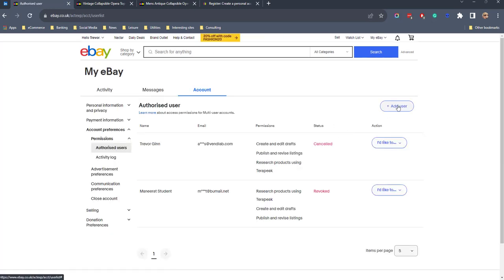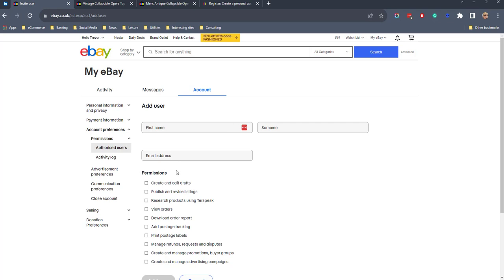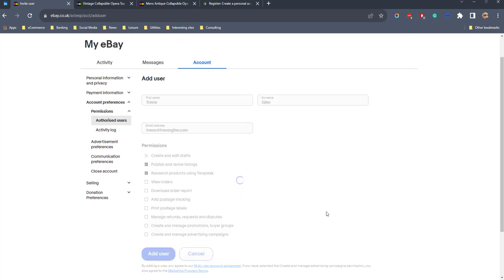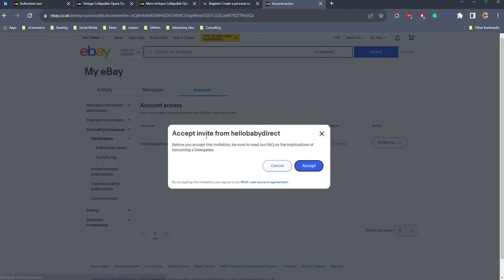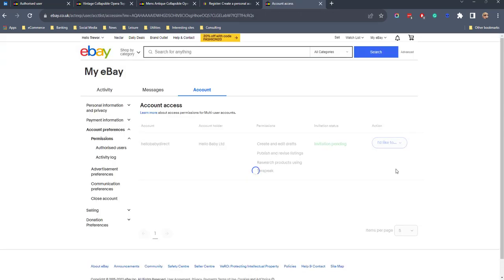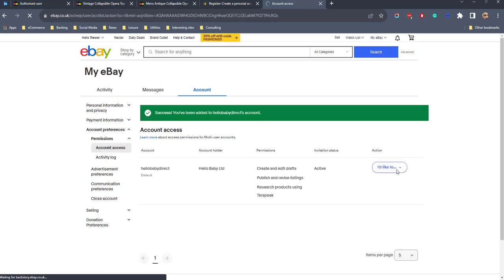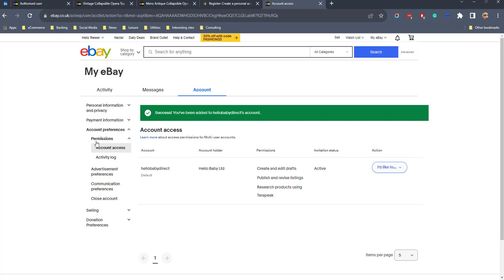eBay User Permissions Made Easy: A Step-by-Step Guide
This video shows you how to add user permissions in eBay, enabling others to access your account. Learn how to invite users, manage their access rights, and grant them permission to specific eBay features.

Learn all about user access permissions and rights on eBay in this ultimate tutorial! We'll cover everything you need to know about managing and granting access to users on your eBay account, including how to set specific permissions and restrictions. Whether you're a seller or a buyer on eBay, understanding user access is crucial for a smooth and secure experience. Don't miss out on this essential guide!

Timestamps
0:00 Intro
0:20 Adding a user
0:50 Accepting the invite

𝗧𝗵𝗮𝗻𝗸𝘆𝗼𝘂 𝗳𝗼𝗿 𝘄𝗮𝘁𝗰𝗵𝗶𝗻𝗴:  eBay Permissions Made Easy: A Step-by-Step Guide | How to Grow Your Ecommerce Business